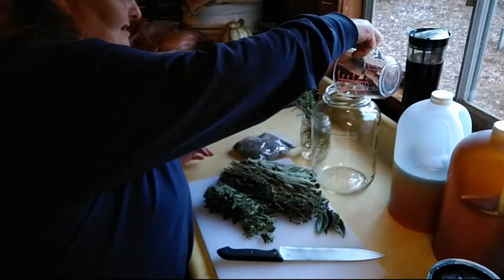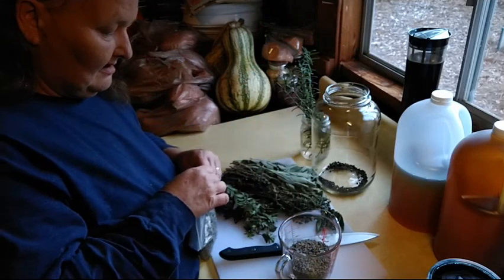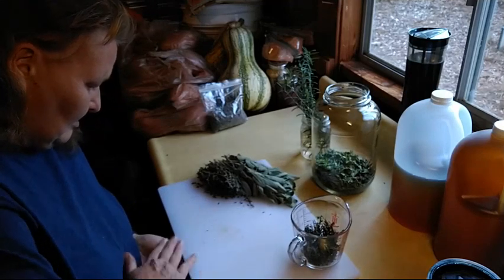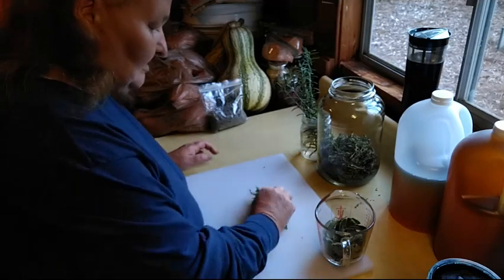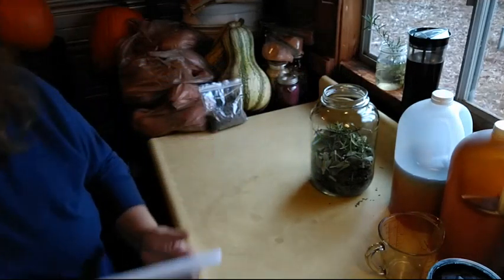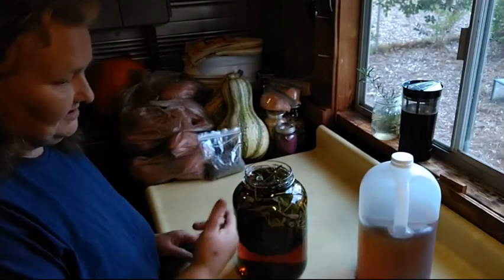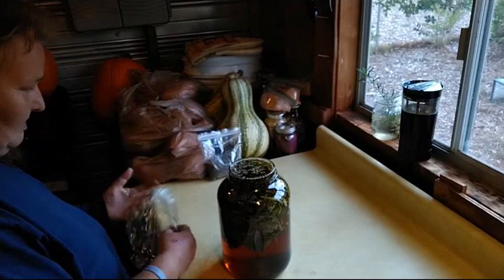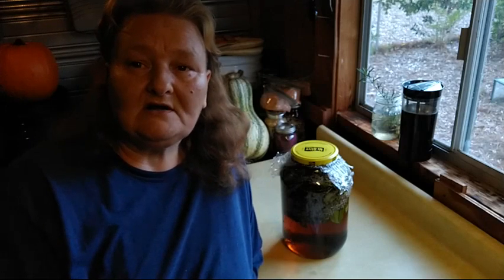Making 4 Thieves Vinegar My Recipe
Hello and welcome to Old Ways Gardening and Prepping. 🍀 Would like to welcome you to the shed of many names on this very cold and windy day. Today will be showing you how I make my version of 4 Thieves vinegar. It is on days like this it reminds you to make sure that your medicinal vinegars are kept well stocked.

This wonderful vinegar can be used in many different ways. Personally I prefer to use it as a medicinal vinegar. It can also be used as a household cleaner as well.

Here is my favorite local Herb Store information for those who are near or around Memphis:

Maggie's Pharm
13 N. Florence Street

Below are my two recipes for this vinegar. The first one will be the fresh version that I made in this video. The second one will be a smaller batch version using all dried plant material instead. This way you can choose how you want to make your 4 Thieves vinegar.

My personal dosage amount is one shot glass per morning or every other morning. It is your choice always on when you take your dosage.

My Version of 4 Thieves vinegar using mostly fresh plant material.

In a 1 gallon glass jar add:

3 TBsp's of black peppercorns
5 fresh bay leaves, broken in pieces
1 cup of lavender buds, fresh or dried
1 cup of fresh oregano, cut up
1 cup of fresh thyme, cut up
1 1/4 cups of fresh sage
7 sprigs of rosemary
Apple cider vinegar to fill gallon jar

Follow the video to mix all of the ingredients together with the vinegar.

Small batch recipe for my 4 Thieves vinegar using all dried ingredients:

Makes 1 quart jar

1 1/2 tsp's black peppercorns
2 dried bay leaves, broken up
2 TBsp's dried lavender flowers
2 TBsp's dried oregano
2 TBsp dried thyme leaf
2 TBsp dried rosemary leaf
2 Tbsp. dried sage leaf
apple cider vinegar to fill up the quart jar

Put all of the dried ingredients into your clean glass quart jar. Fill the jar completely up with the apple cider vinegar. Always remember to use plastic wrap to keep the lid and the vinegar separate so it will not rust. Agitate this mixture once a day or every other day. Store in a cool dark place for 6 weeks and then strain into a clean empty glass jar for storage.

The herbs used in both these mixtures are well known to be antibacterial, antifungal, antiviral, natural antibiotics and have so many other wonderful healing benefits. If you take time to break down the healing benefits of each herb added to the vinegar it's truly astounding how wonderful this mixture is. Now of course if you are allergic to any of the ingredients definitely Do Not use them in the mixture. You can substitute ingredients as long as you use herbs that have the same medicinal benefits.

Hope this video encourages you as well to make your own 4 Thieves vinegar. Everyone take care and have a blessed day.

Blessings,
Teresa

or

C/O
Teresa Horn